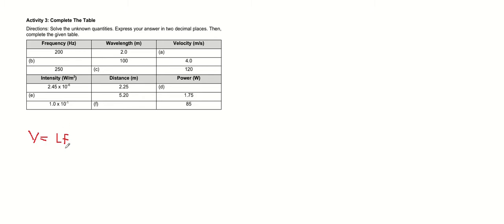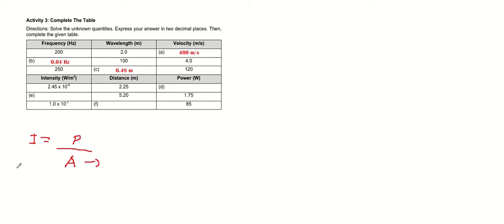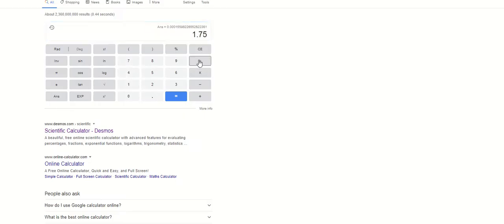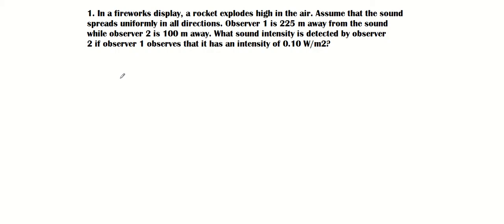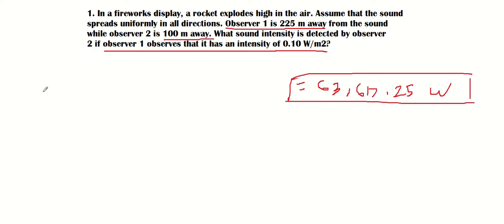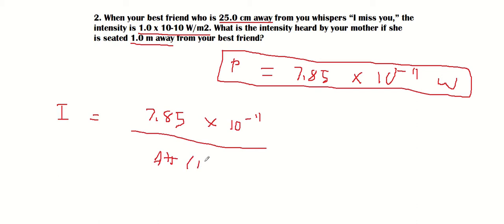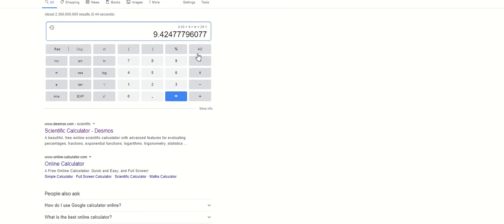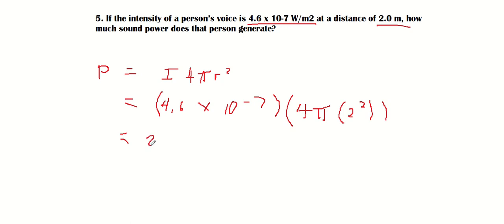Wavelength, Frequency, and Sound Intensity